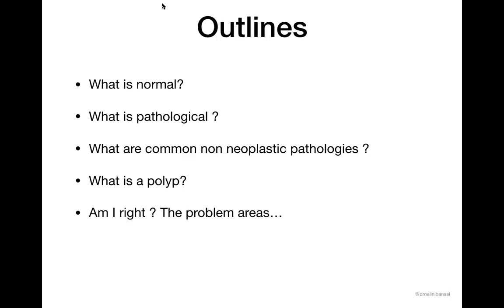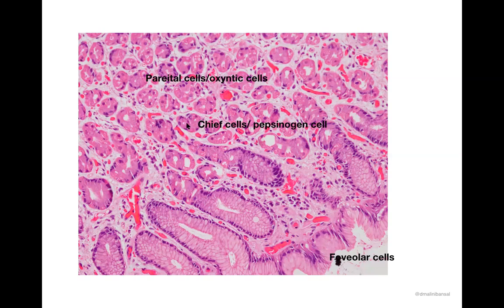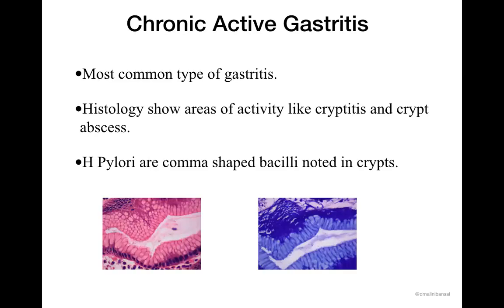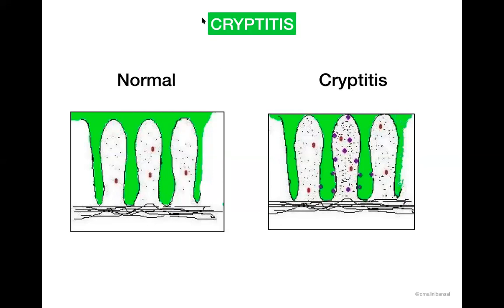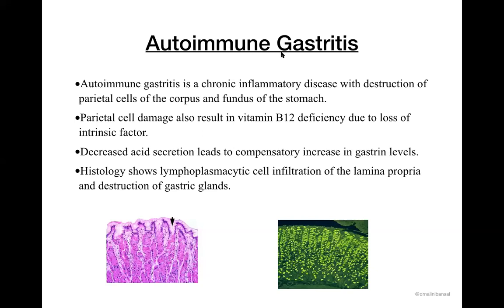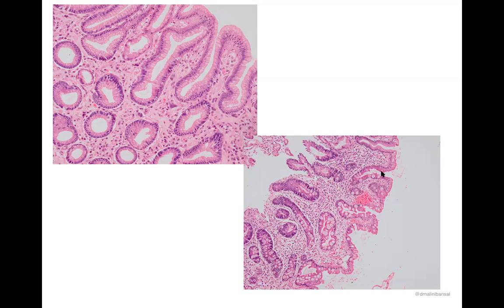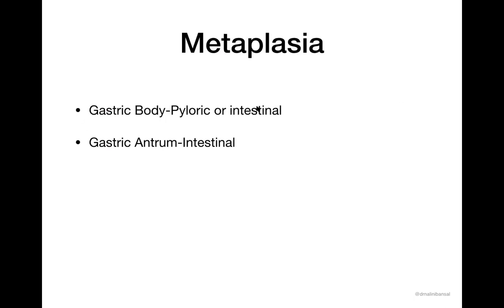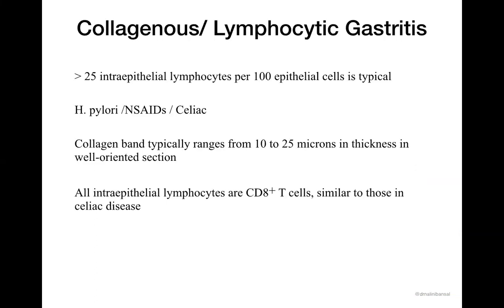Stomach Lecture 1